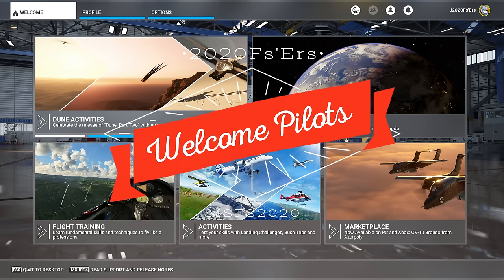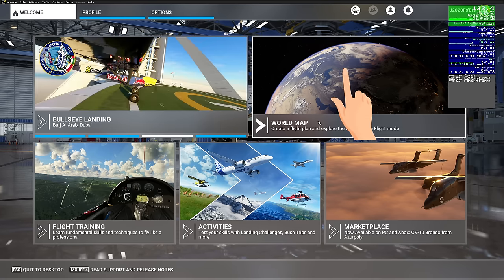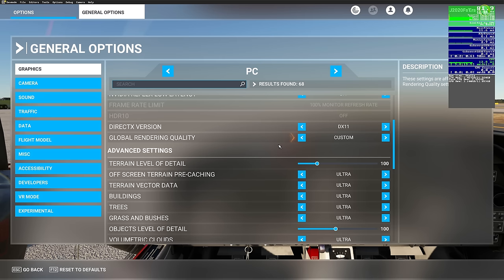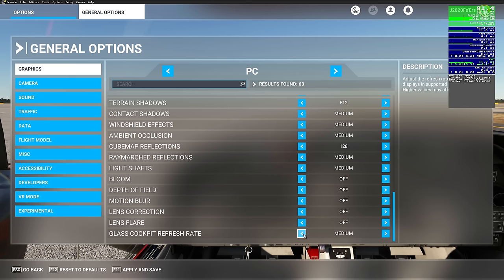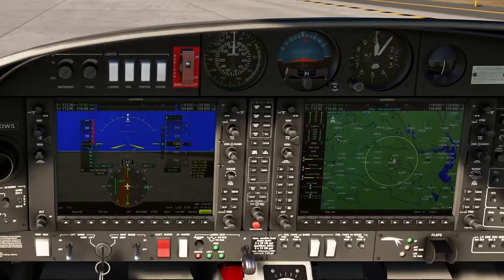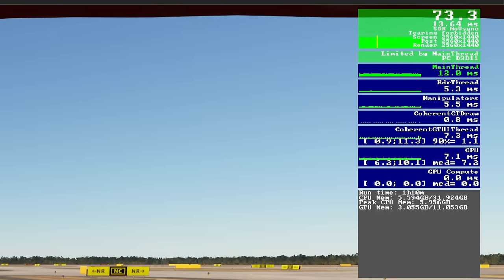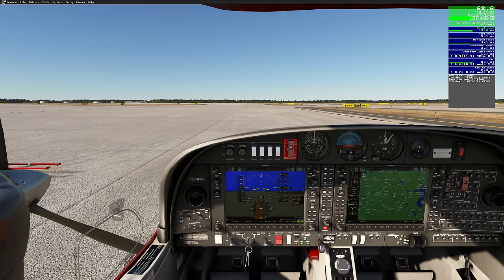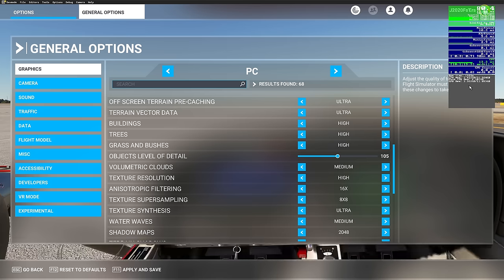Improve MSFS Performance*How to dial in your Settings for the BEST MSFS Experience using FPS Tool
Optimize your Microsoft Flight Simulator settings for the best performance using the FPS tool in the sim. This tutorial will guide you through the process and help you tailor your settings to your specific PC setup. This tutorial is for all gpu's amd and nvidia as well as gtx and rtx cards. I will not be going over frame generation for the 40 series cards for that you know you need dx12 and hags mode turned on. In this guide i will touch on different scenarios depending on the gpu and the performance you are getting. The main goal in the video is to match the gpu latency with the cpu latency doing it this way both hardware devices will be running at the same speed and this will eliminate stutters.  I will show you what settings to change in the sim to help achieve the balance that you need and everyone's system settings will be completely different so i ask that you post your settings in the comments with your specs as this may help out others to get a starting point if what i go over doesn't do the trick.  This is a very complex guide and will take your attention so you don't miss anything and i suggest that when you get to the settings part that you don't skip because to talk about different things during testing. A very big thank you to our Captain's Club Members for your monthly support , it goes a long way.

I9 10850k Overclocked  5.1ghz all core 1.3vlts
32gb ram 14clk and 1.45vltz
1000 watt psu
rtx3080ti Overclocked +206 and undervolted to 850mv
32 inch 4k monitor running at 2560x1440 resolution in the sim

Link Section
Msfs tweaks playlist and helpful vids on graphics & performance
Ultimate windows guide to reducing latency ( Do not do the Msconfig Tweak , to many people had issues with that.) The pegasun app at the end is also a great free too to disable a lot of background processes and services that you do not need running this also reduces cpu latency.
00:00 start
00:31 Disclaimer
01:59 how to access the fps tool in msfs
03:55 going over the fps counter info
05:36 setting up for testing
08:14 What the fps tool should look like in the limited box and latency
10:43 Monitor resolution and what to expect
12:20 Setting all settings to medium except a couple that i go over
17:20 Goal of using the fps tool
18:42 Image quality testing
25:26 Final conclusion on what setting is best for you
25:35 How to balance the gpu and cpu latency
27:02 How monitor size and resolution place a big factor in gpu latency
28:19 Adjusting settings Don't skip this section lots of good info throughout
41:39 Dx12 testing
43:40 Credits